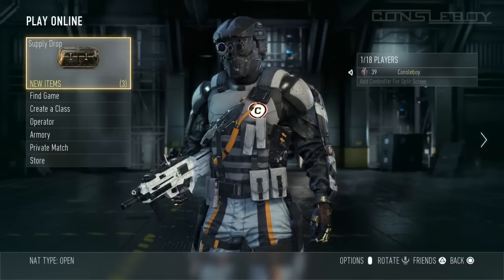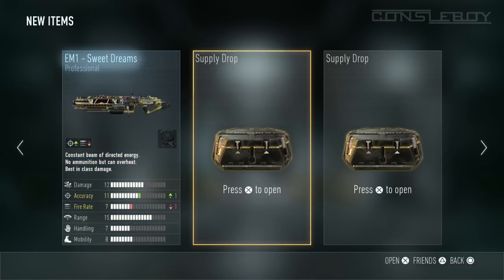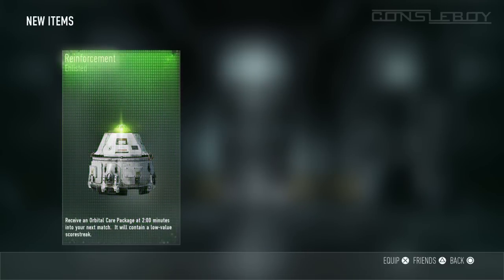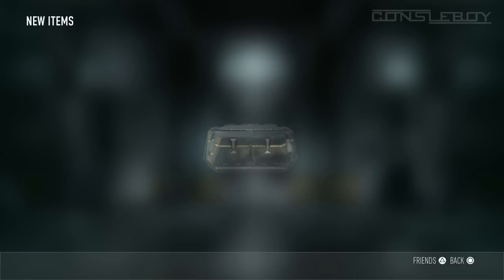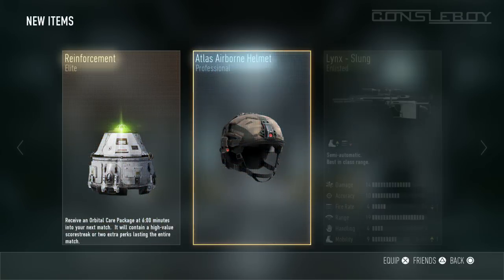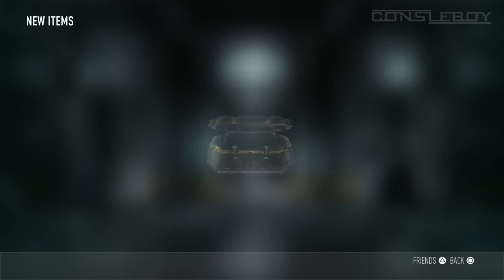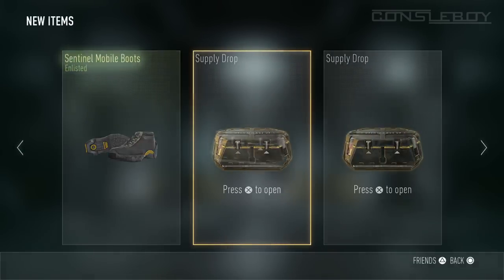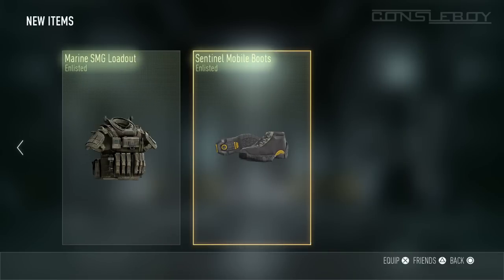COD Advanced Warfare - Supply Drop Opening #3 (Special Edition 15 Supply Drops!)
Sometimes you win or lose trying to get good supply drops in COD AW. This video shows you my luck sometimes, during supply drop openings.

Thanks and remember to like this video :D